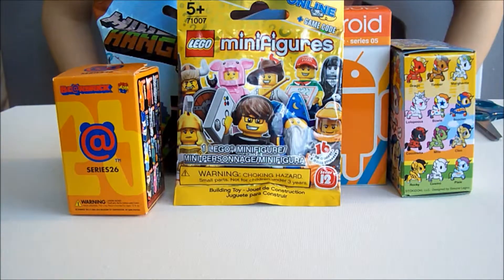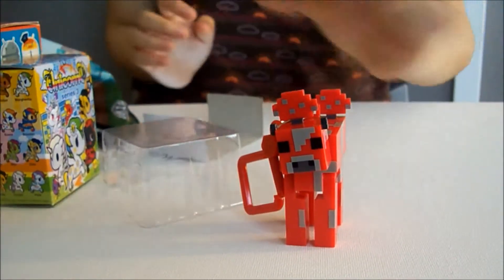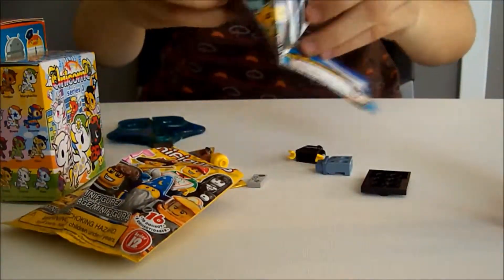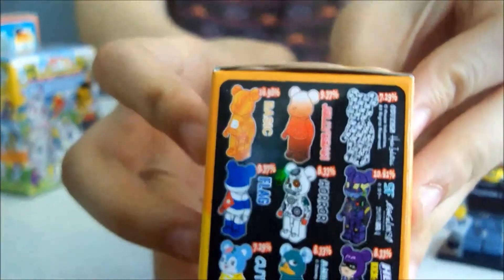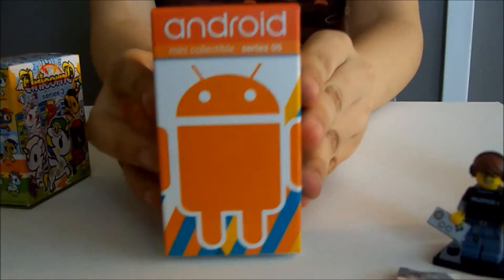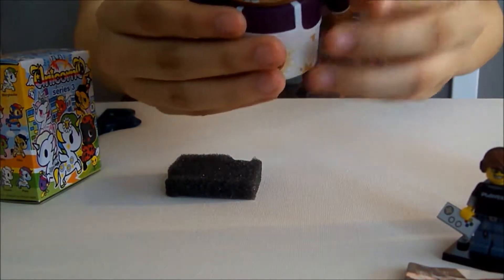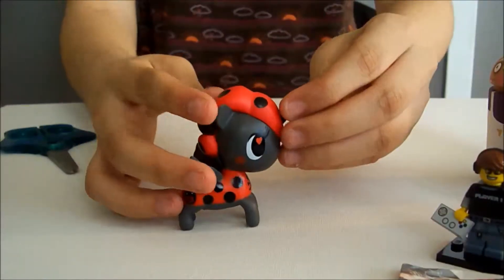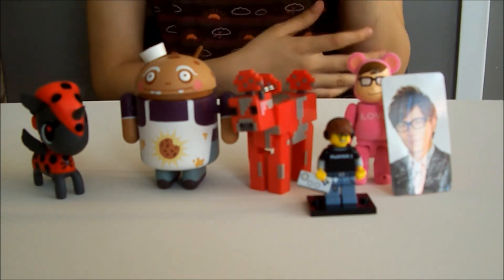Blind Box opening (4)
Hey Guys I got these Blind Boxes from My Plastic Heart, Forbidden Planet and Toy Tokyo